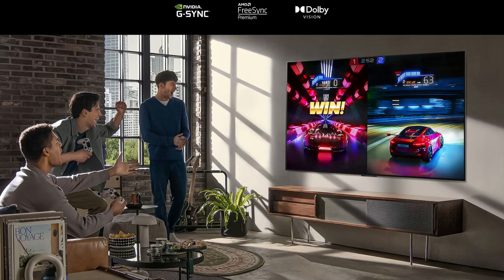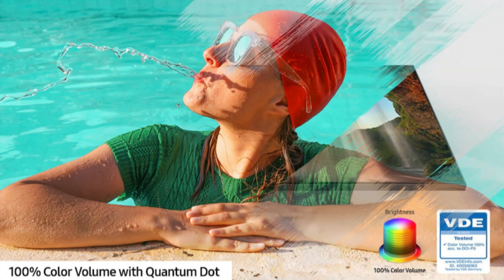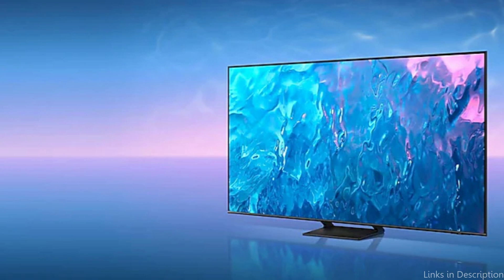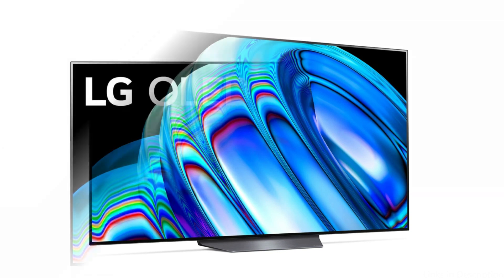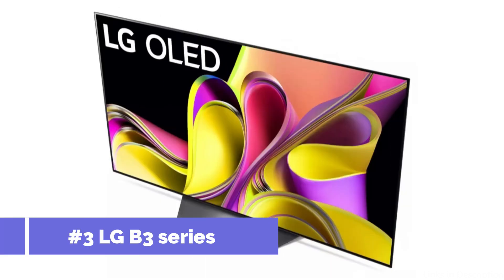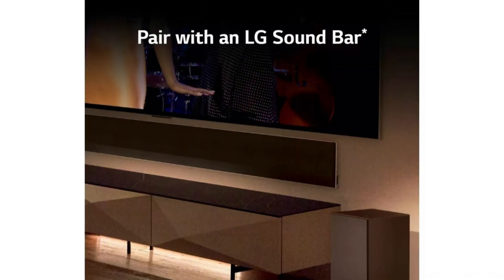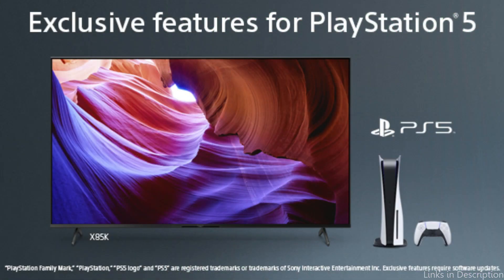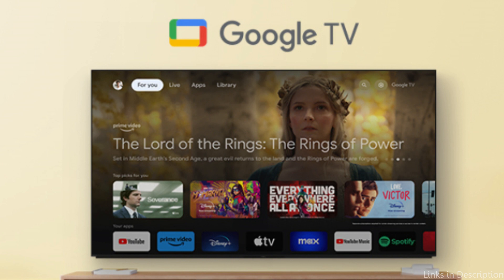Best 65 inch 4K TV 120hz in 2023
Are you trying to find the best 65 inch, 120 hertz 4K TV? Making a choice can be difficult because there are so many models available. Because of this, we have done the research and created a list of the 4 best 65 inch 120 hertz 4K TVs presently on the market.

1. Samsung Q70C series 65 inch 4K TV 120hz

2. LG B2 series 65 inch 4K TV 120hz

3. LG B3 series 120hz 65 inch 4K TV

4. Sony X85K series 65 inch 120hz 4K TV